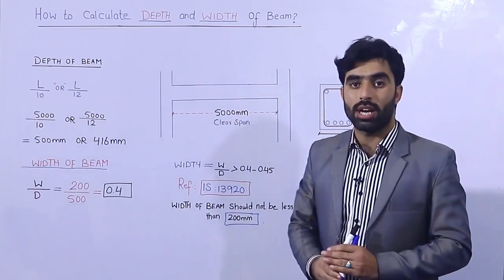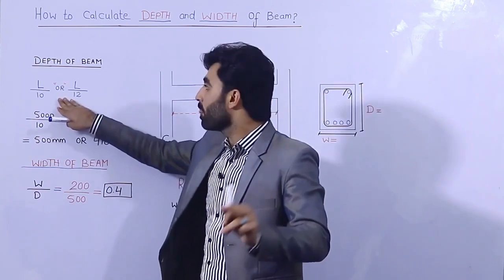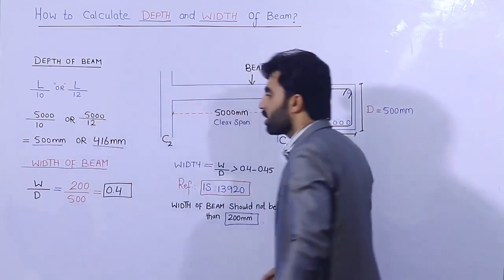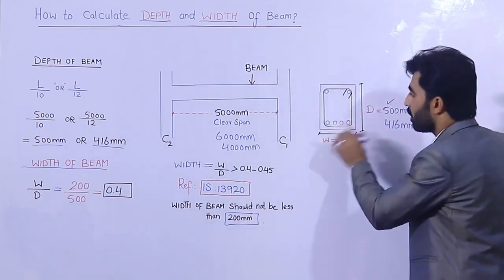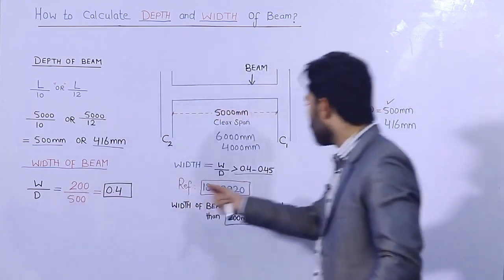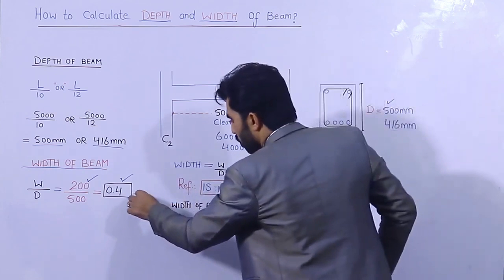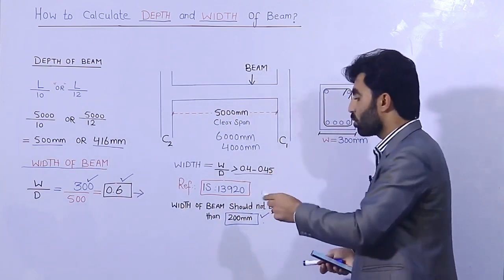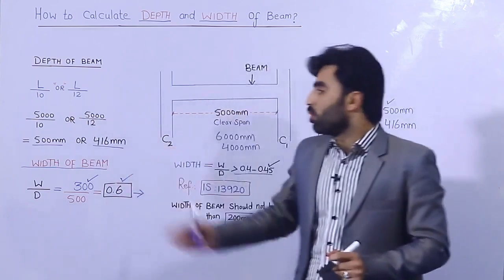How to Calculate Depth and Width of Beam for 5 meter Span